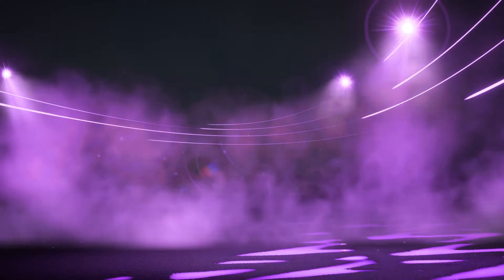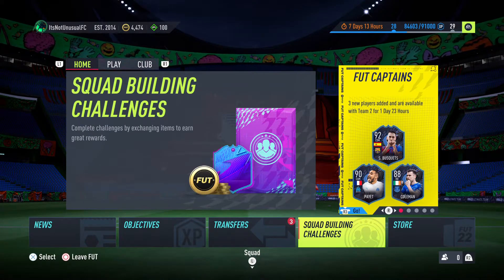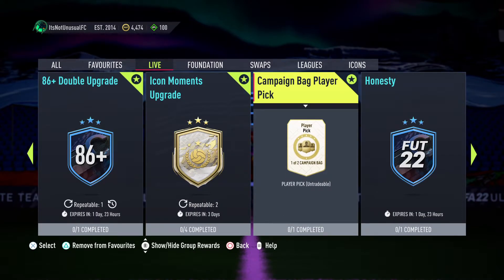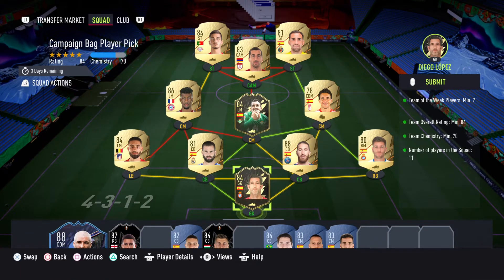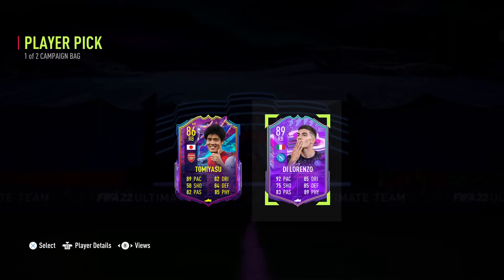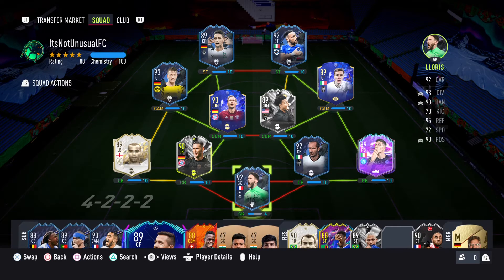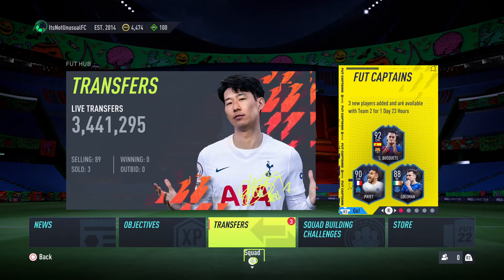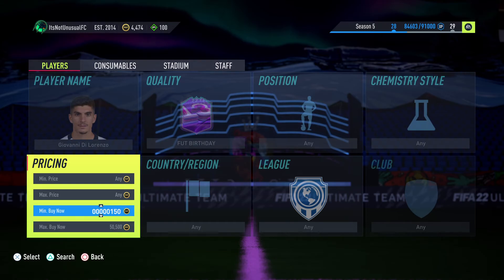FUT Captains Team 2 Campaign Bag Is Here! Here's Who We Got! FIFA 22 RTG Episode 59! NO GK Again!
Guys, it's happened again. The RTG is barren in terms of coins and the 81+ PP and 82-88 Upgrade packs have not been dishing out. The luck has officially disappeared from the channel. Epic Yikes. Well, I'll have to work up to a GK again now! But I've got the Captain Fantastic Friendlies to grind.

Hope your TOTS prep is better than mine. As I haven't even started as of yet! Thinking of saving the 86+ Double Upgrades for that. But I still want that Cordoba! Ahhhh! Someone help!

Who'd you guys all get? This wasn't cheap. Leave some love if possible! Helps keep the channel going! Sub if new! Thinking about dropping some new Five Minute Boss Battle eps when I get some free time!

Cheers,
Sid!